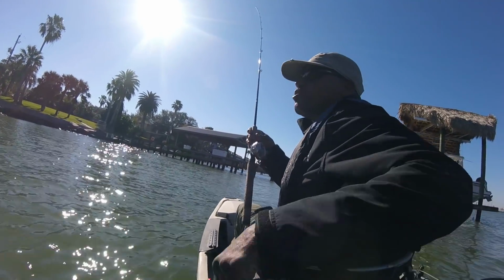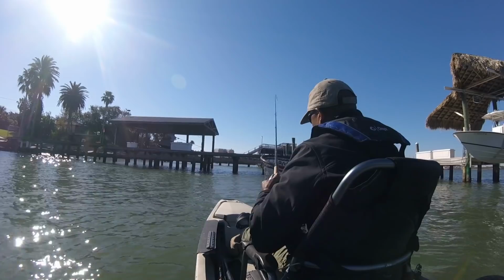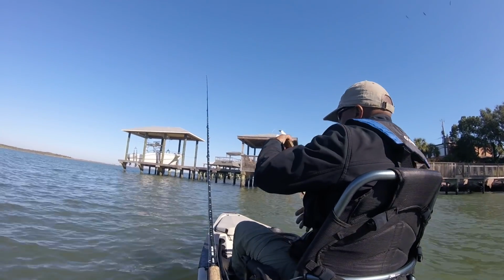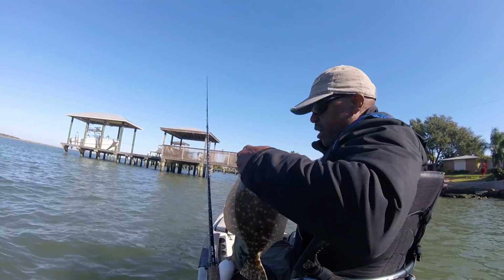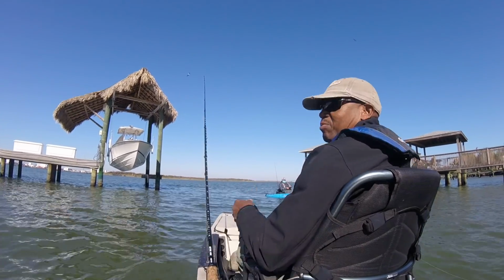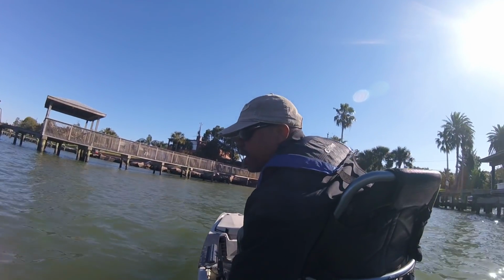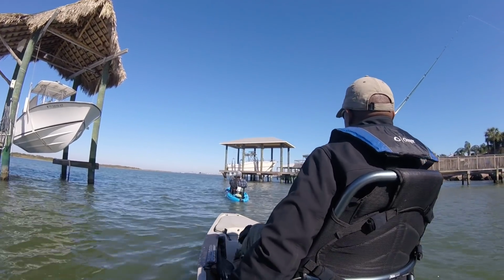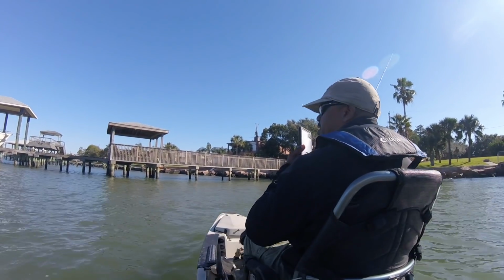Thanksgiving 2017 Flounder Fishing on Hooked Up Fishing.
Fishing Galveston Ferry Landing Pier pilings between the ferry and the yacht Basin wanted to go further today but just hung around there and caught lots of flounder over 10 or more fish caught kept two of the biggest ones that you see later footage of all of that thanks for watching